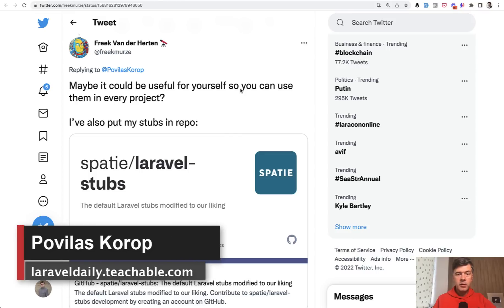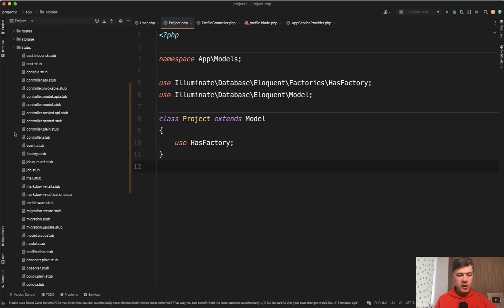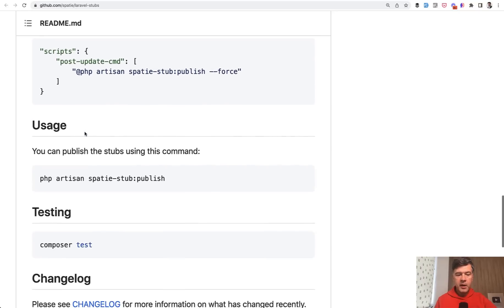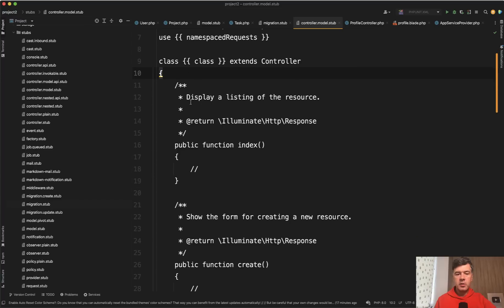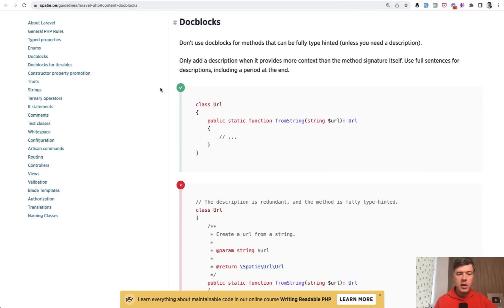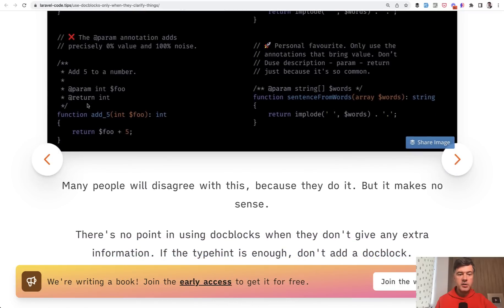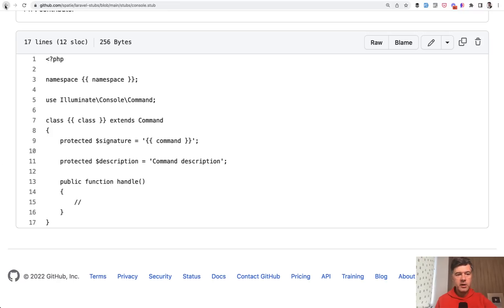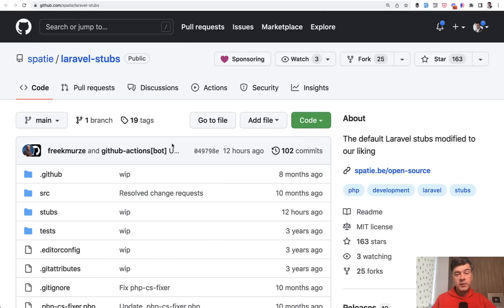Spatie Laravel Stubs: Opinionated make:xxxxx Templates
Presenting a package by Spatie with their opinion of how Laravel default stubs should look like. You may use the package, or just adopt some ideas behind some stubs.

- Do we still need Down migrations? Taylor says No.